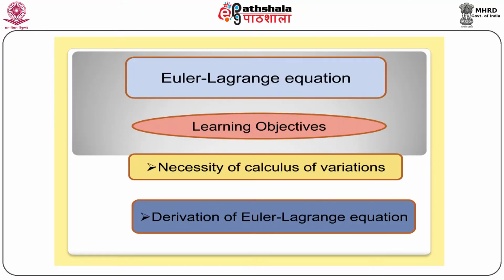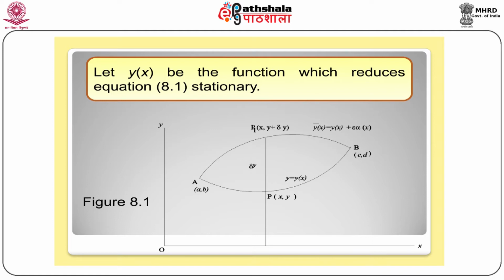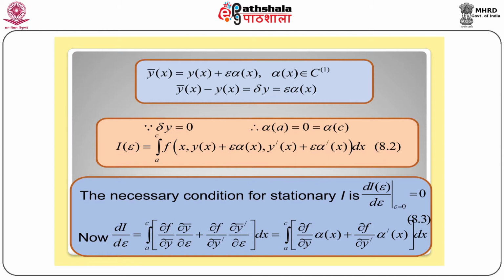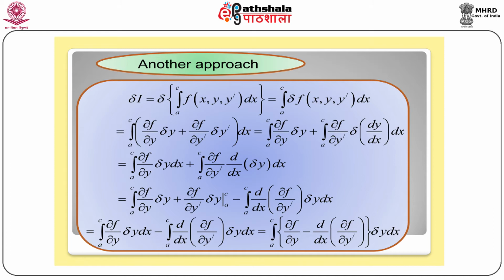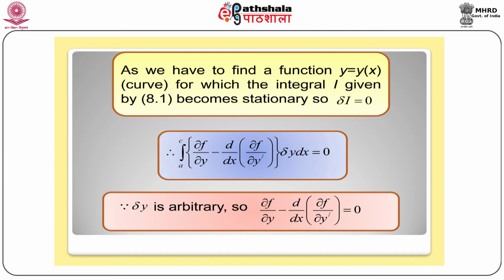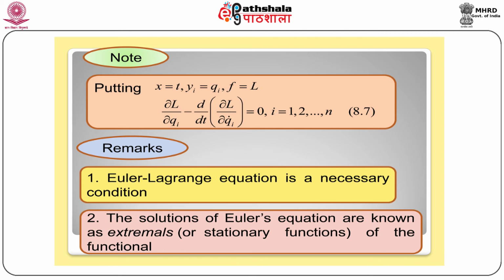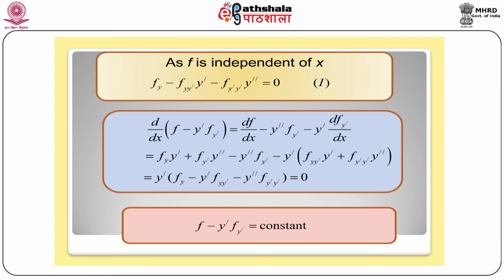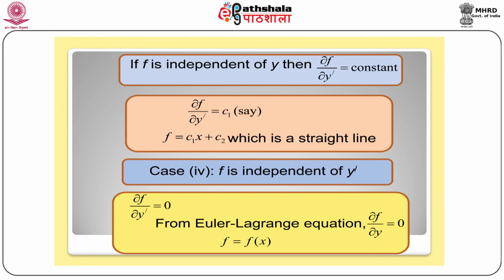M-25. Euler-Lagrange equation